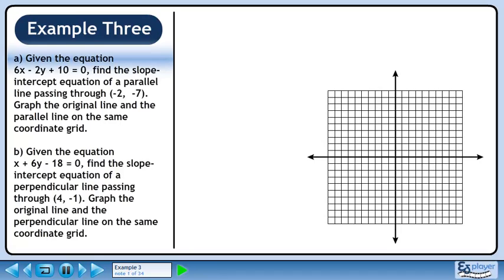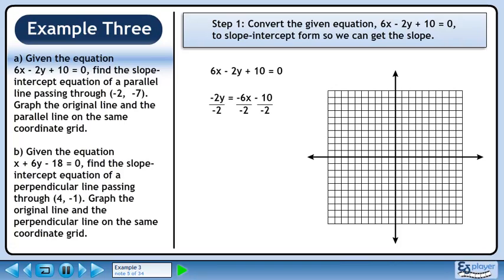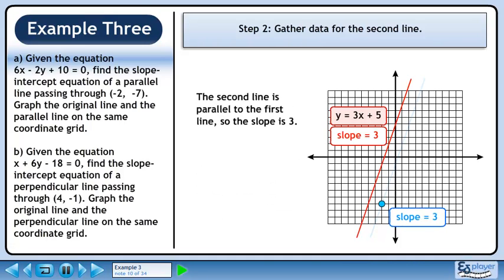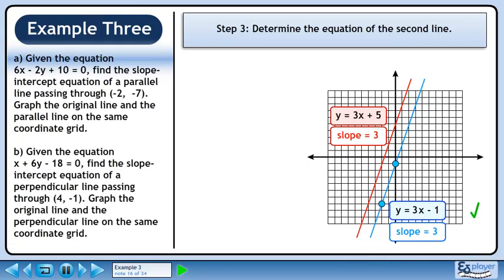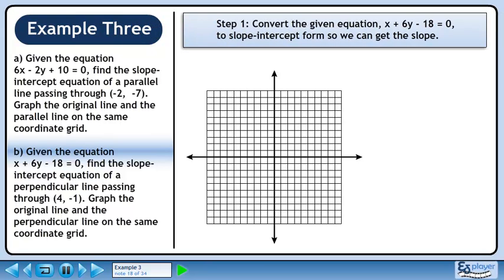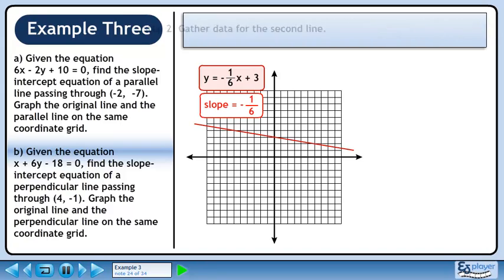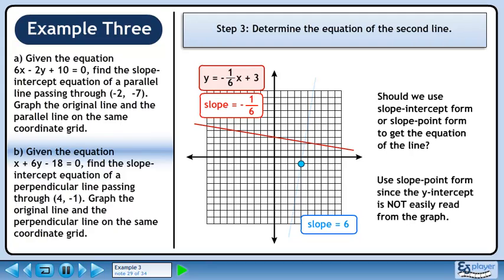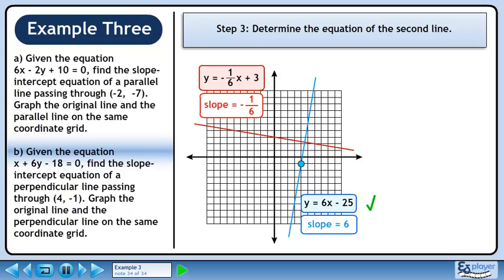Parallel And Perpendicular Lines - Example 3